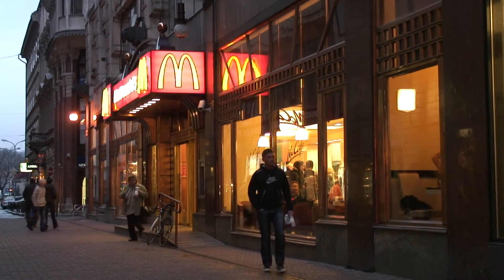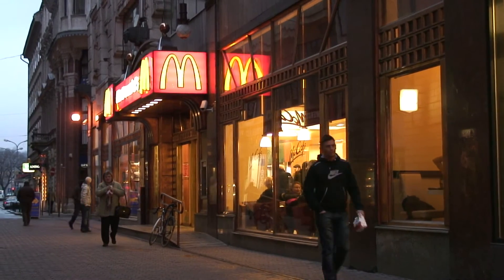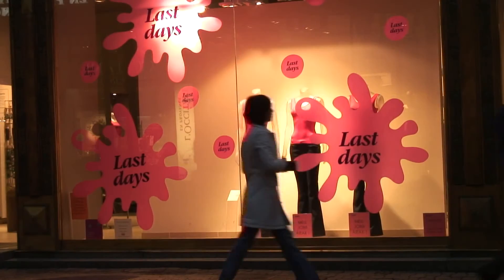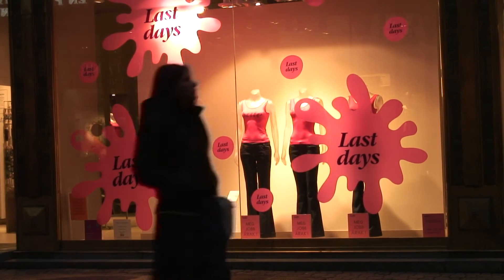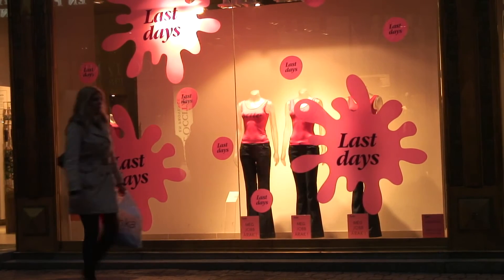Marketing Jobs : What Is the Job Description of a Merchandiser?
A merchandiser is a person that ensures that a product or promotional product is in the right place at the right time, and in the proper quantity and quality. Find out about the research that goes into merchandising with help from a marketing, public relations and sales management teacher in this free video on marketing jobs.

Expert: Mark Clifton
Bio: Mark Clifton has an degree in marketing management from Oxford Brookes University, and has successfully completed the CELTA teacher training program of Cambridge University.